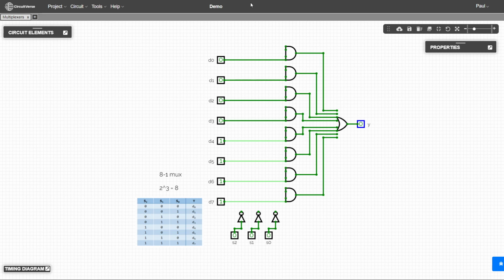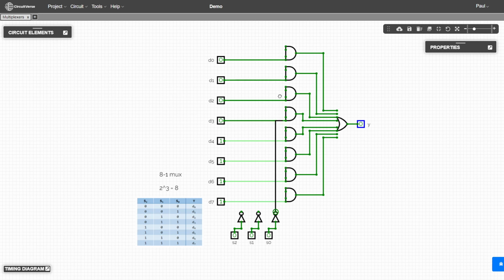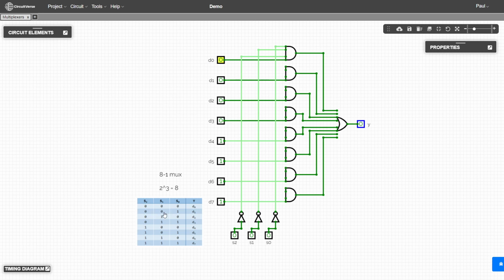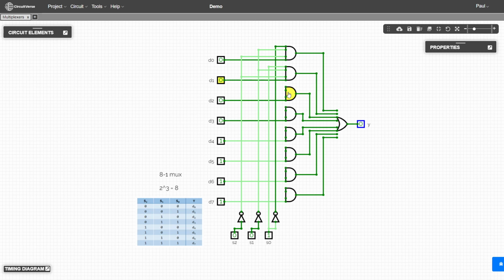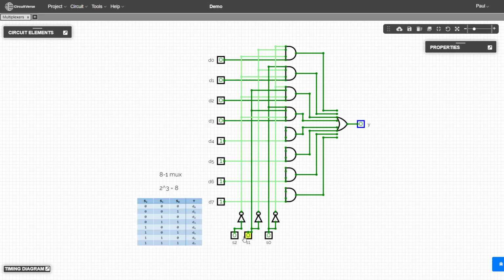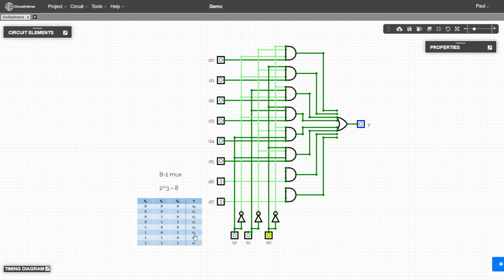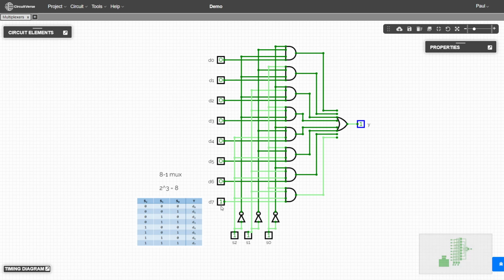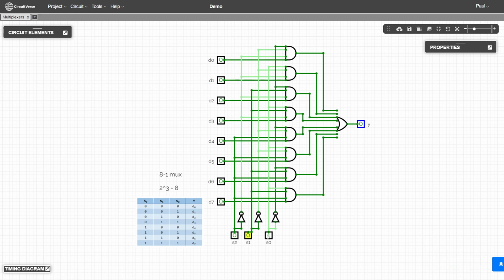8-1 Multiplexer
Analysis of an 8-1 multiplexer circuit.